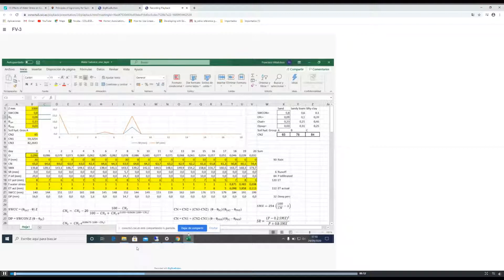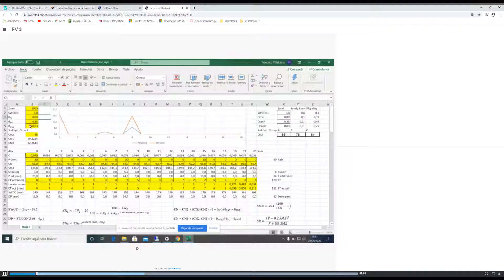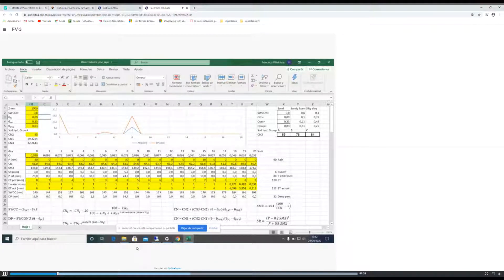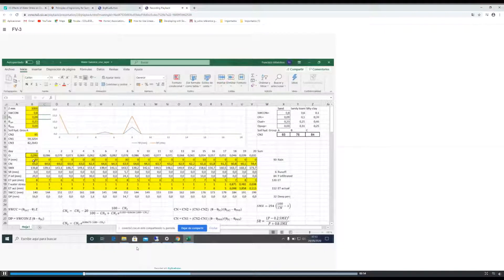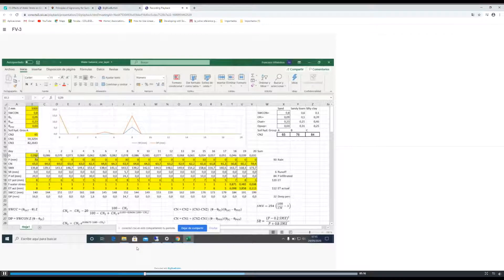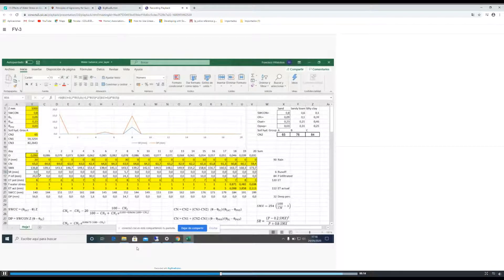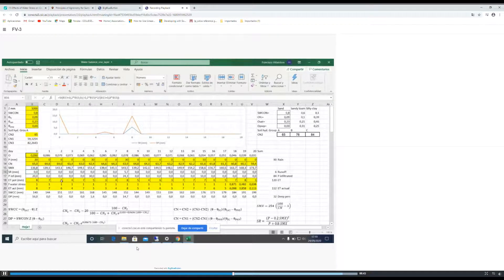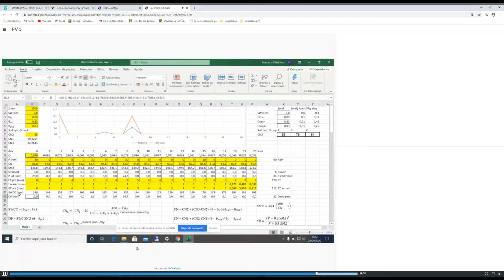Excel file with example of simple water balance in a single layer soil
Prepared for the class of Irrigation Agronomy U. Cordoba September 2020

download file

Based on Chapter 8 of Villalobos & Fereres 2016. Principles of Agronomy for Sustainable Agriculture. Springer